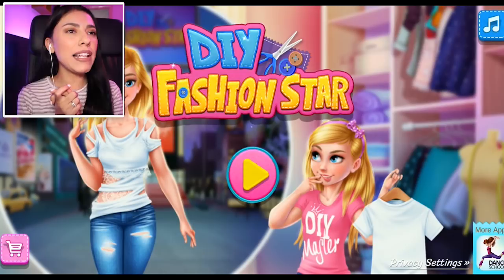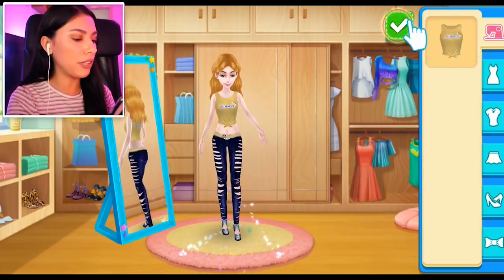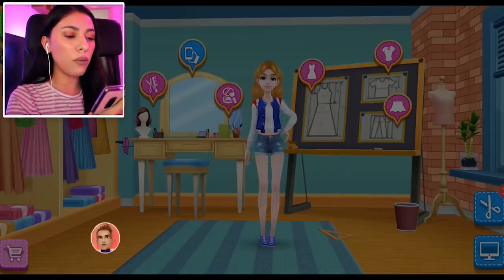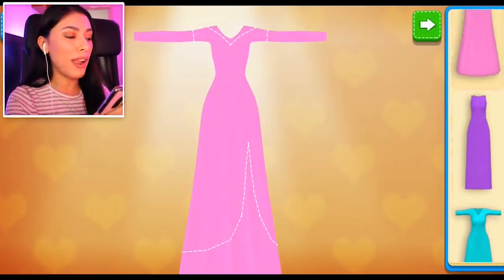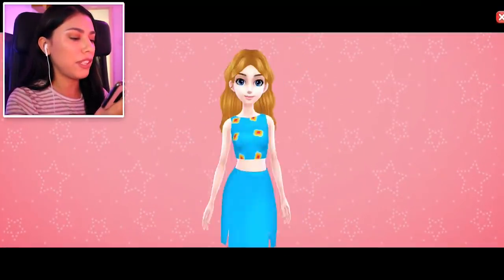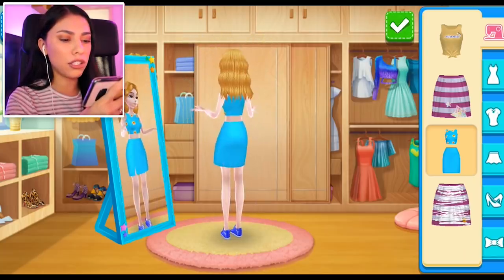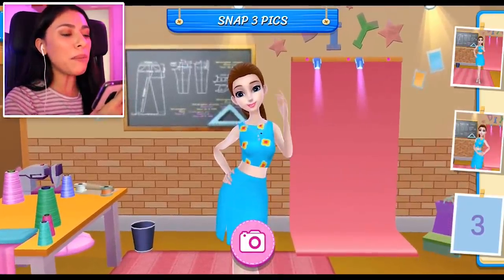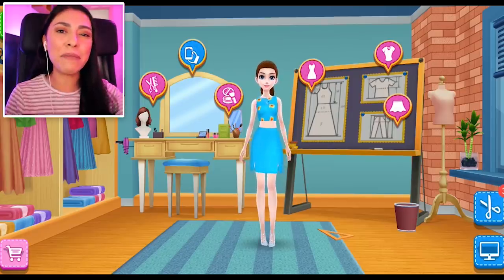MY NEW YOUTUBE CHANNEL! - DIY Fashion Star - Design Hacks Clothing Game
DIY Fashion Star - Design Hacks Clothing Game ( Coco Plays by TabTale ) - App Games - Today we are getting rid of ugly clothes and becoming our own fashion designer! We are going to redesign our boring clothes with some easy diy hacks!

If you read this leave a comment saying ► Shes the DIY queen!

.: Game Info :.